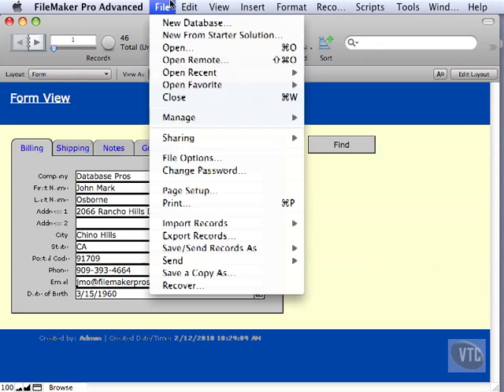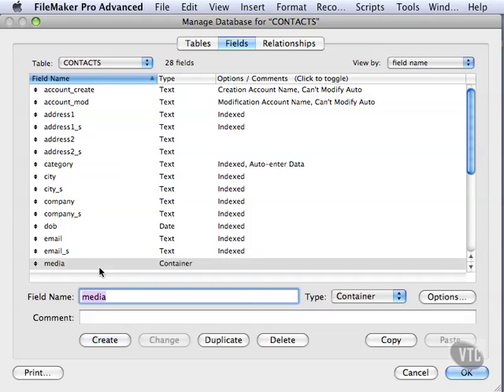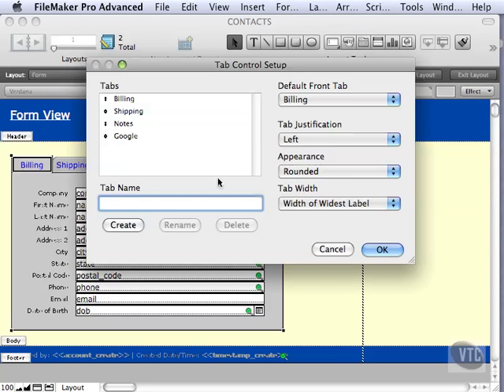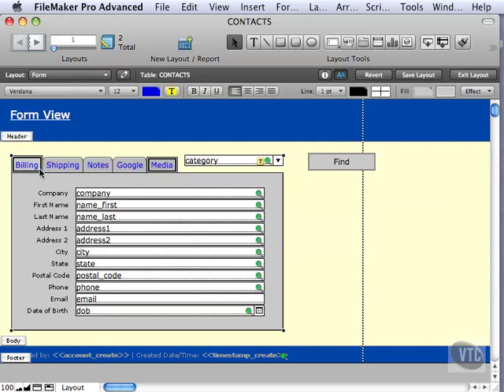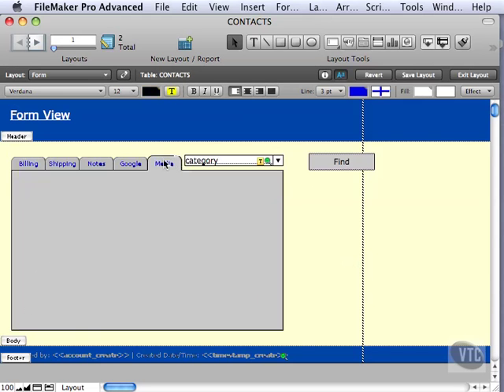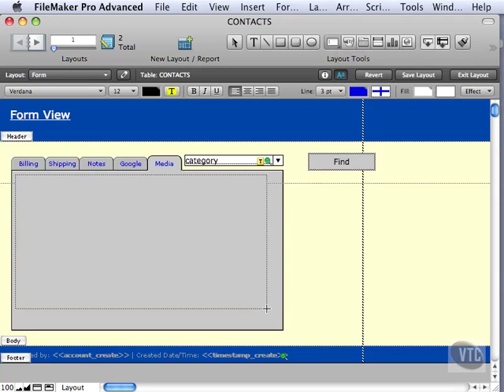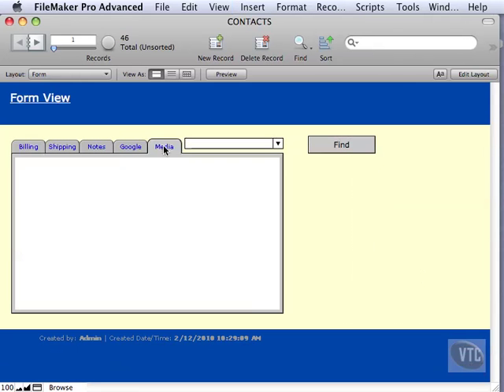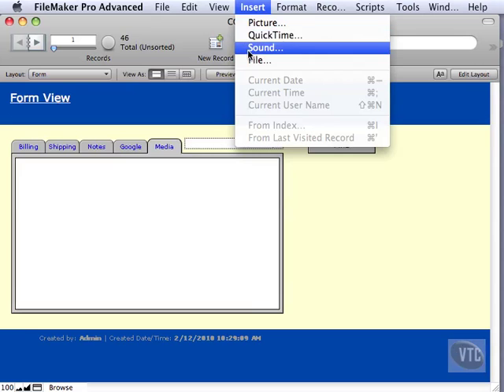FileMaker Tutorial - 079 - Creating Container Fields